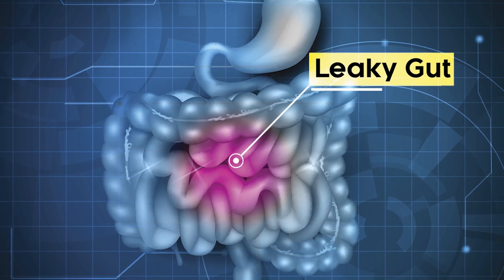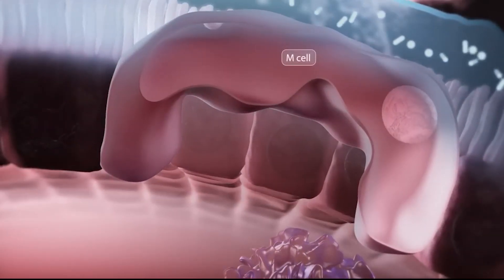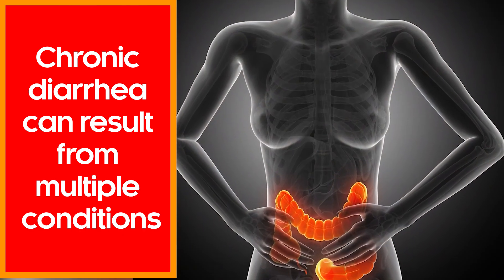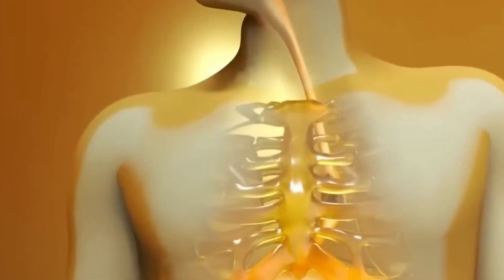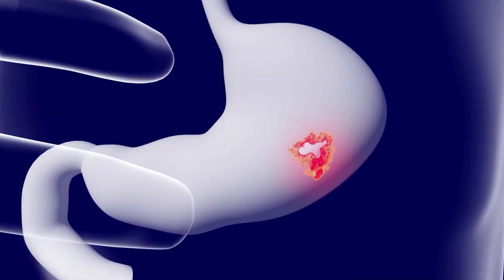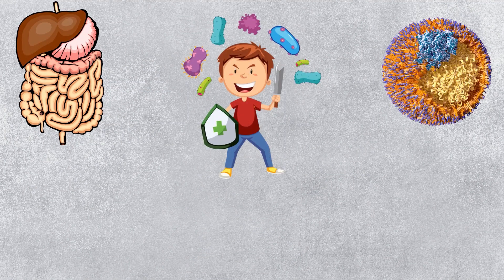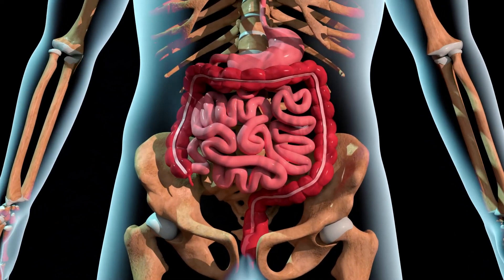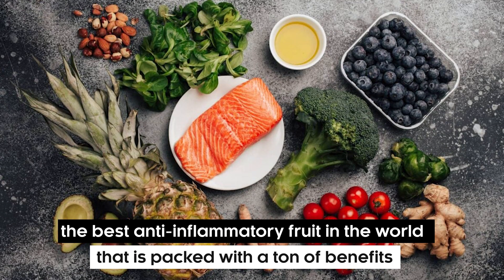10 WEIRD SIGNS YOU HAVE A LEAKING INTESTINE ( leaky gut )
Harvard Medical School describes a leaky gut as an unhealthy gut lining with large cracks or holes. This allows partially digested food, such as toxins and bugs, to penetrate the tissues beneath it. When the gut works properly, it forms a tight barrier that controls what gets absorbed into our bloodstream and what doesn’t.
in this video, We will discuss what a leaky gut is, and our main focus
will be its symptoms. Finally, in the end, we'll be telling you ways to care for your gut and how it deserves to be taken care of. if this sounds exciting, do give this video your full attention so you can understand better ways to care for your gut